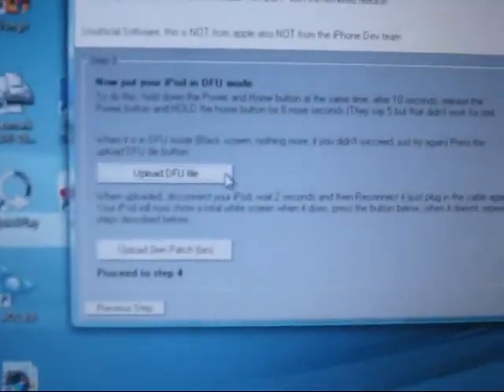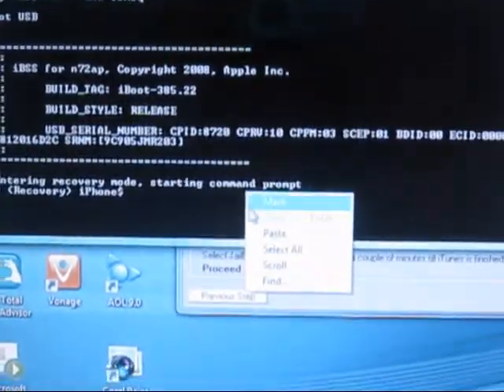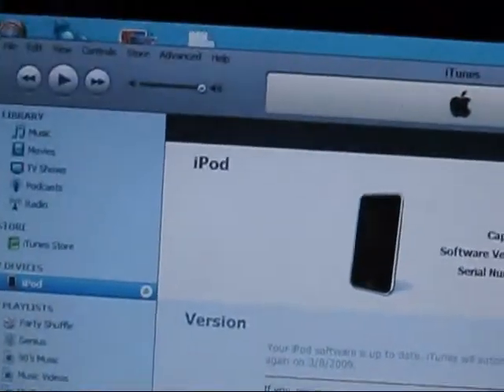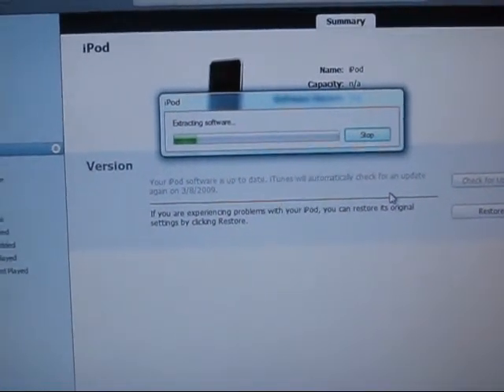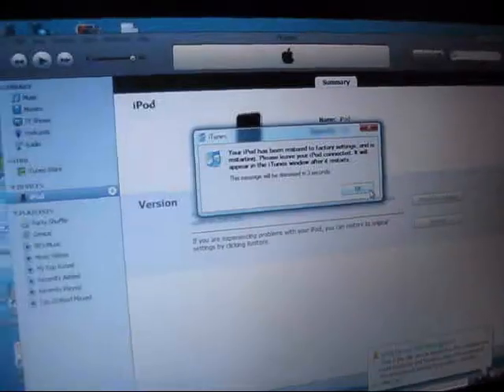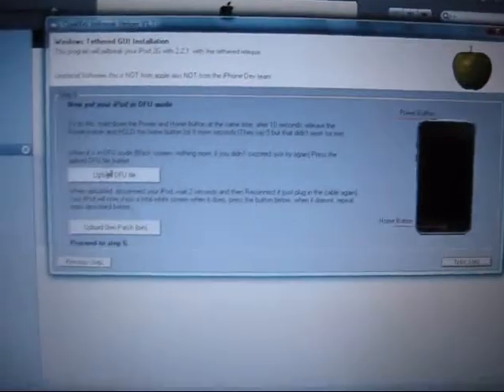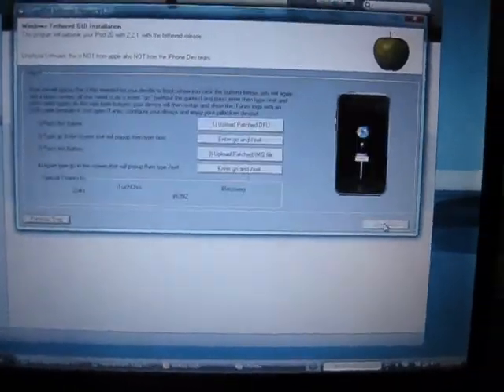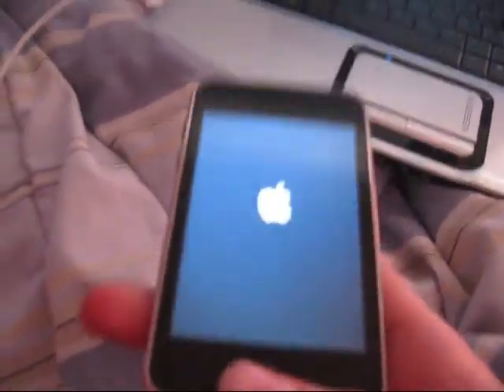Ipod Touch 2G JailBreak Tutorial! Easiest Way! Part Two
READ THIS- This is the ipod touch 2G jail break and this is the easiest way to do it with 7 steps. You need to download the two of the following. JailBreak Helper program (CyWood) For the firmware you need to go to this site, scroll down to iphone/ipod touch and then click the last option and heres the link for that download Ill make another tutorial for when downloading winter board which gives you backrounds sliders and batterys and lock screen effects. When I make that video ill post it over here in the description of this video. you need to know this beacause when downloading winter board you need to shut off your ipod and since this is the teathered jail break you need to repeat steps 5,6,7. -C.T.M.C.D peace out WARNING: DO NOT TURN OFF IPOD TOUCH AT ANYTIME. IF YOU DO THEN JUST REPEAT STEPS 5,6,7. ALSO I AM NOT RELIABLE FOR ANY DAMAGE TO YOUR COMPUTER AND OR IPOD TOUCH. IF YOU BREAK IT YOU CAN NOT HOLD ME RESPONSIBLE. DO AT YOUR OWN RISK! I DONT WANNA BE HELD AGAINST FOR ANYTHING DO NOT CRY TO ME IF YOU BERAK IT. (its really hard to break it unless you really have no clue about ocmputers)